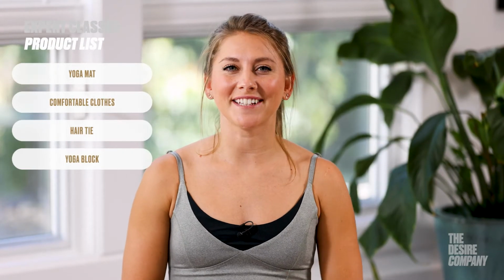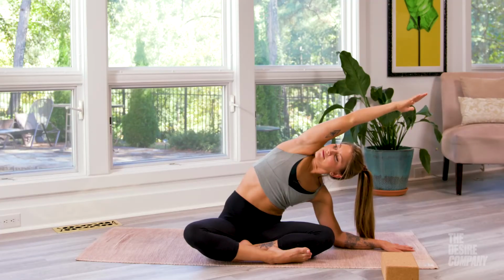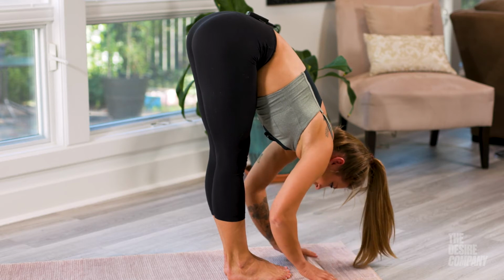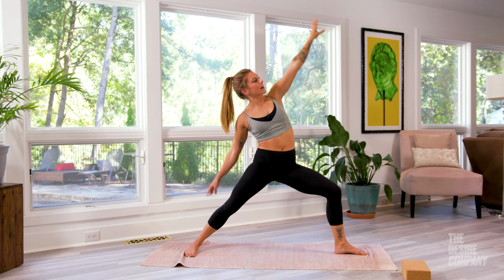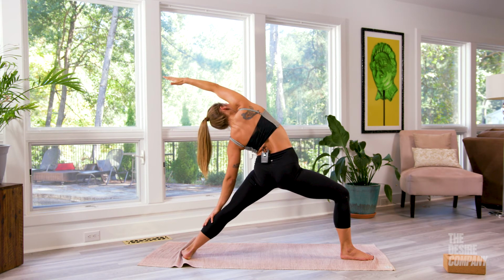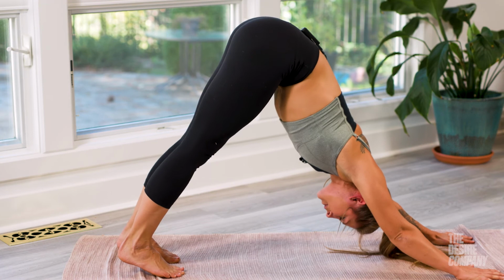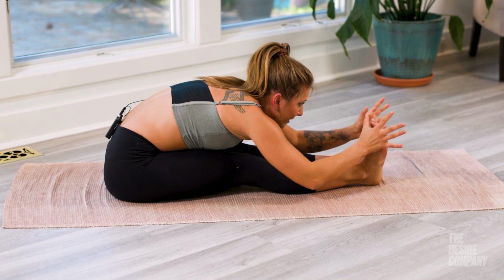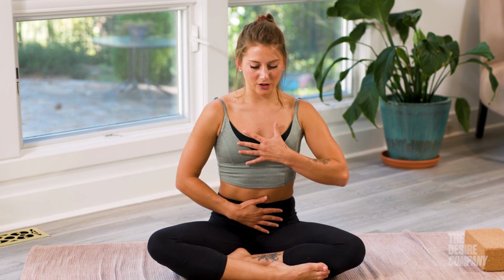20 Minute Morning Yoga Flow with Michelle Adams | Yoga To Wake You Up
Keep your body happy the whole day with this morning yoga flow led by Yoga Instructor Michelle Adams. In just 20 minutes, you'll feel more awake and energized than ever before. All you need for this class is comfortable clothing, a yoga mat, and a yoga block. Michelle provides options for all levels of flexibility and fitness so you'll never feel like you're falling behind. For more tips on poses and balance, check out Michelle's How-tos.